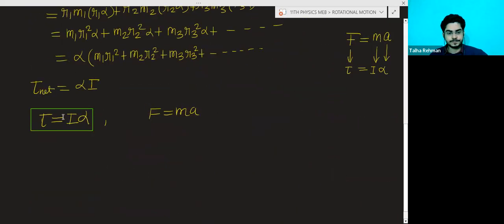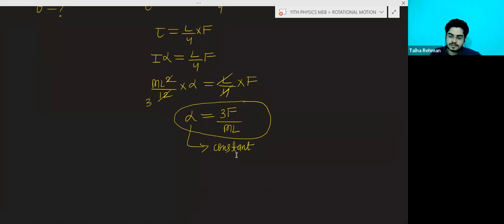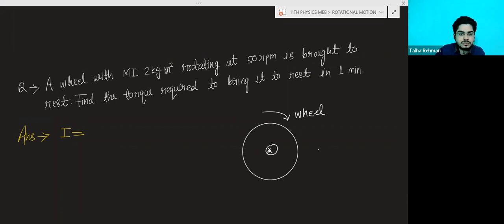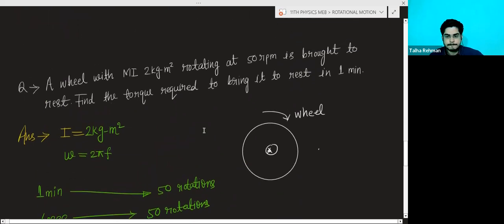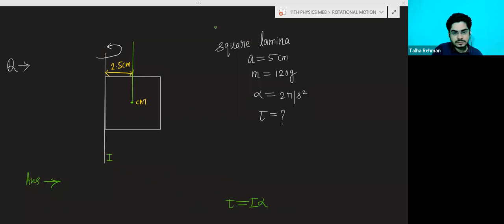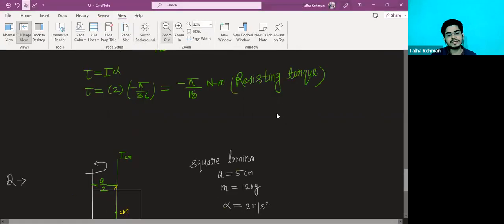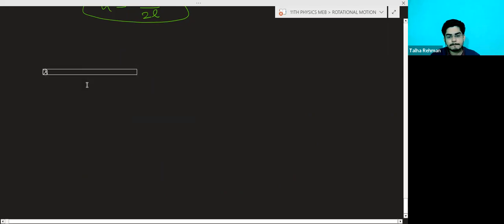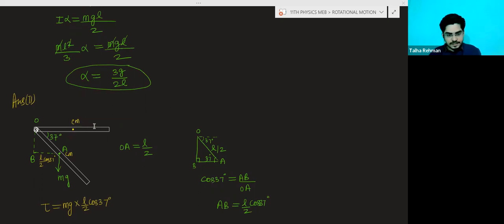Learnivio | Ques. on Uniform Angular Acceleration | Rotational Motion | Lect 9 | MEB | 24-12-2022